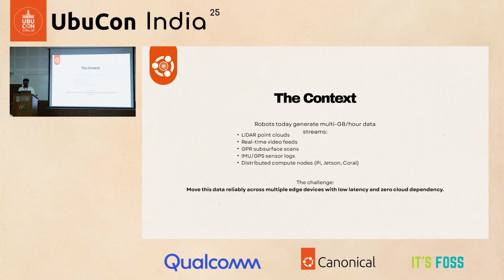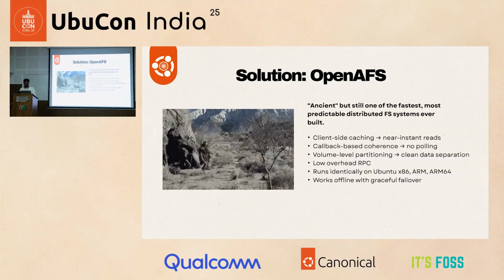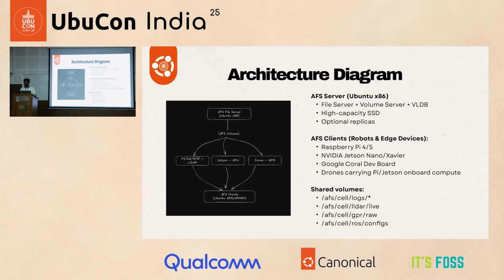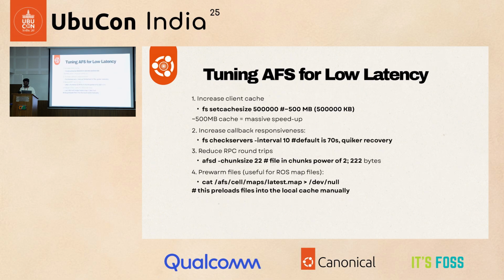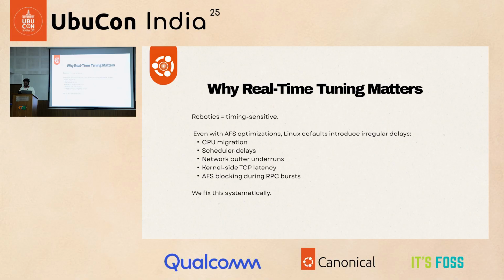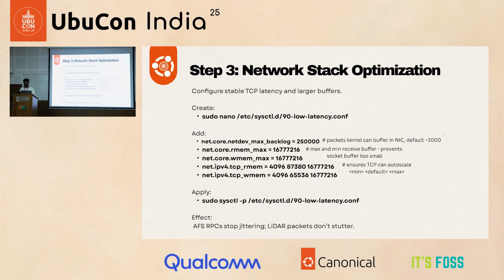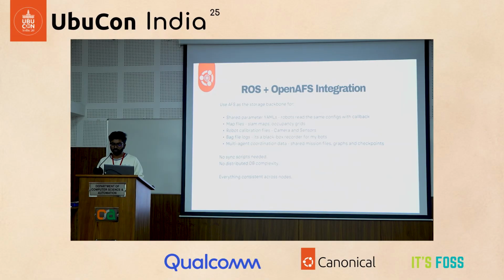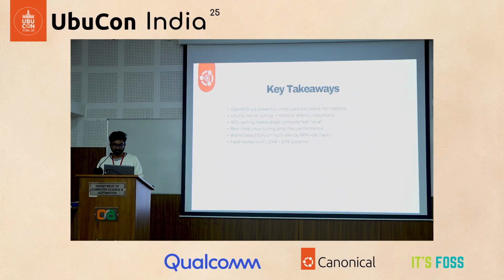Low-Latency OpenAFS: Real-Time File Sharing for Robots, Edge | Utkarsh Maurya | UbuCon India 2025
Low-Latency OpenAFS on Ubuntu: Real-Time File Sharing for Robots & Edge Devices

Abstract
Here’s the deal: robots and sensors are everywhere now. Drones, Raspberry Pis, Jetsons, Coral boards - you name it. They’re all spitting out massive amounts of data: LiDAR scans, video feeds, GPR readings. The problem? Getting that data across multiple compute nodes fast, reliably, and without crying about cloud latency.

That’s where OpenAFS comes in. Yeah, it’s this old-school distributed file system that most people forgot about, but when you hack it right, it’s insanely powerful. And when you throw Ubuntu into the mix (on both ARM and x86), you get this battle-tested, offline-friendly, low-latency pipeline for

In this talk, I’ll show you how I’ve been using OpenAFS to do things like:

    Stream LiDAR data from drones in real time without choking.
    Collect and sync sensor logs across a fleet of Raspberry Pis.
    Tie it all into ROS so multiple agents share data like they’ve got a
    group chat.
    Tune the Ubuntu kernel and network stack so the system doesn’t jitter
    when milliseconds actually matter.

And yes - we’ll go through real field-tested use cases, like using aerial drones with Ground Penetrating Radar for landslide rescue. It’s not theory. It’s stuff I’ve actually hacked on, crashed on, and debugged at 3AM.

If you care about robotics, real-time systems, or just want to see how an “ancient” distributed file system can unlock futuristic applications, you’ll want to catch this.

1. How to deploy and configure OpenAFS on Ubuntu for edge environments.
2. Tricks to shave latency off file read/writes on low-power devices.
3. How distributed file systems can simplify robotics and IoT data flows.
4. Why you don’t always need a cloud pipeline to do serious real-time stuff.

Who This Talk Is For
Intermediate Linux nerds, robotics engineers, system builders, or anyone who’s ever had to move a ton of sensor data between edge devices and thought: “Why is this so painful?”

Prereqs
Know your way around Ubuntu.
Basic networking/file systems knowledge.
If you’ve touched a Raspberry Pi or messed with ROS, even better.

Speaker Bio
I’m Utkarsh Maurya - senior at NIT Hamirpur, ex-firmware dev at Cypherock, and currently a kernel dev at a stealth startup. I’ve built drone-based landslide rescue systems with custom GPR, done low-latency sensor networking on Raspberry Pi/Jetson/Coral boards.

I also mess around with bare-metal 6502 computers, blockchain infra, and kernel internals for fun. Basically, I like taking weird open-source tech and pushing it way past what people think it’s for.